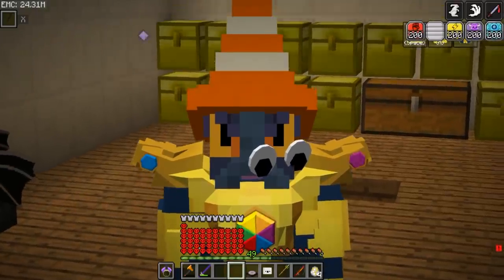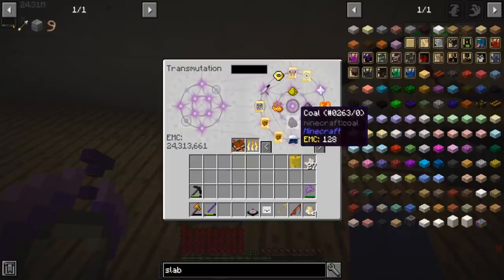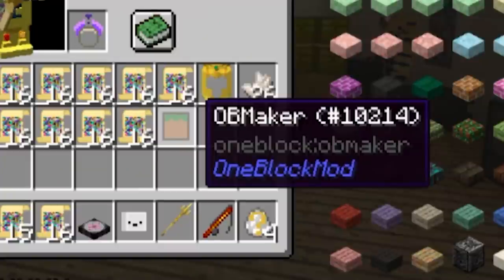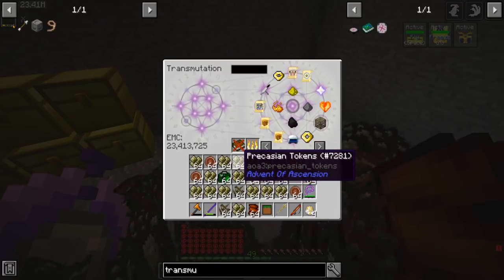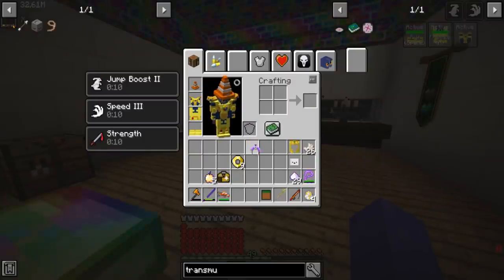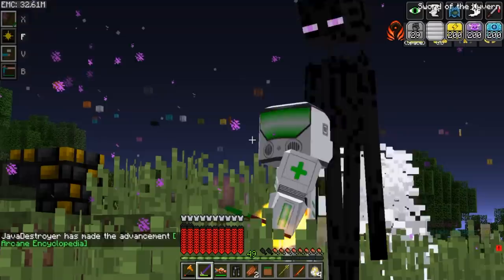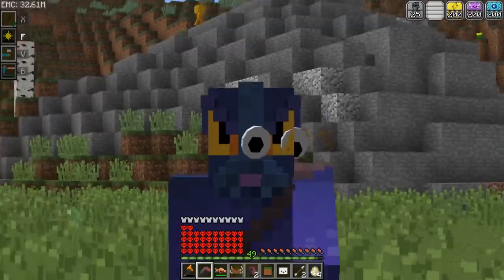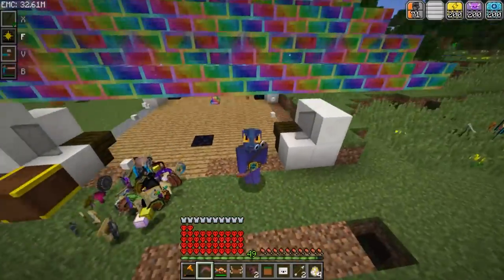Infinity ARMOR = STOLEN in Scramble HARDCORE! (Minecraft)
Today Kraken and Cody set off on a new journey! A twist on the classic scramble craft mod pack, except this time its HARDCORE! They only get one life and if they die they are out. There will be no second chances... Who will get further Cody or Kraken??

Scramble Craft is a randomized minecraft mod pack with over 100 mods! Everything from recipes, to furnaces and even farming is random in this mod pack!

▬▬▬▬▬▬▼My Channels + Friends▼▬▬▬▬▬▬
​ @Kranky Kraken
​ @Atlantic Craft - Minecraft
​ @Cannibal Crab | Minecraft